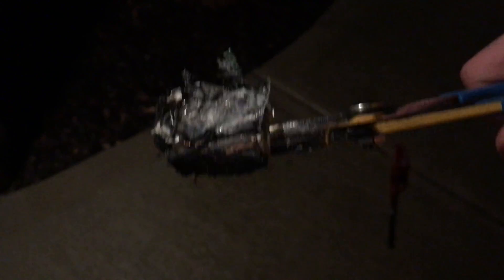WHAT HAPPENS WHEN YOU SQUEEZE A LITHIUM POLYMER (LiPo) BATTERY WITH PLIERS?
Sorry for the focus, the lighing ouside was terrible and my camera's auto focus was going crazy. PLEASE DO NOT ATTEMPT TO RECREATE ANYTHING SHOWN IN THIS VIDEO. THESE CLIPS SHOWCASE THE DANGER OF LIPO BATTERIES, WHICH SHOULD ALWAYS BE TAKEN SERIOUSLY. THIS VIDEO IS FOR ENTERTAINMENT AND EDUCATIONAL PURPOSES ONLY.